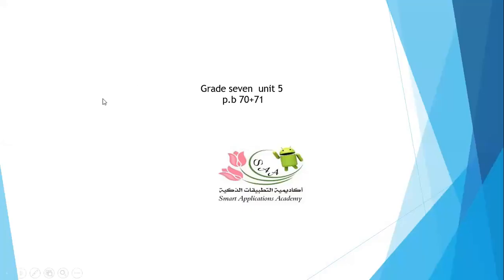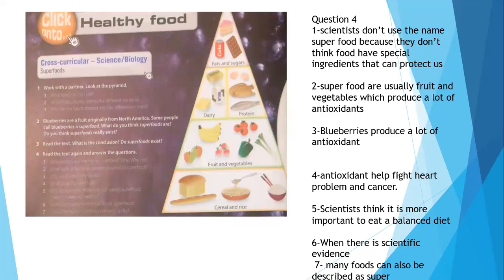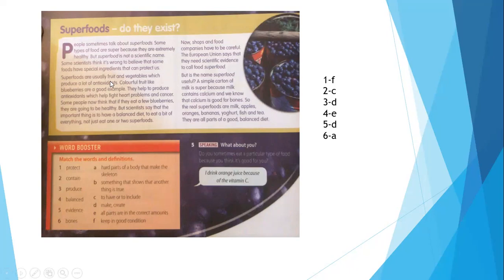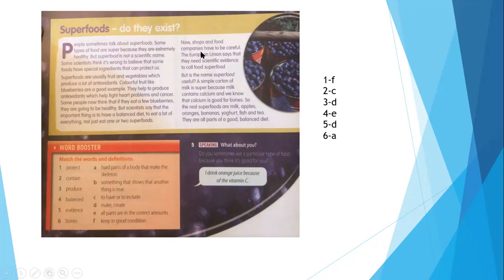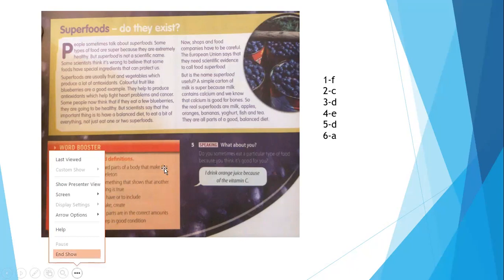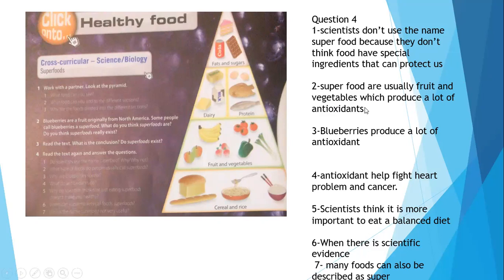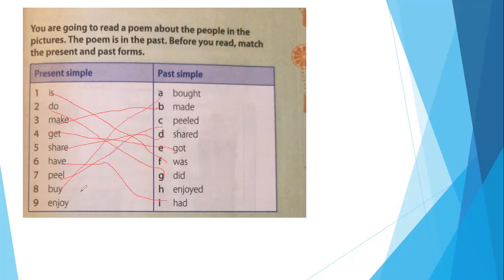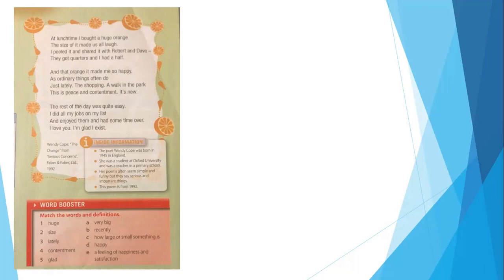SMART APPLICATIONS ACADEMY grade seven p b 70+71